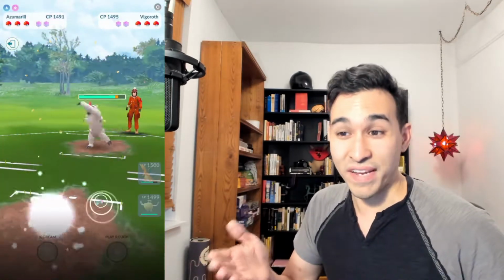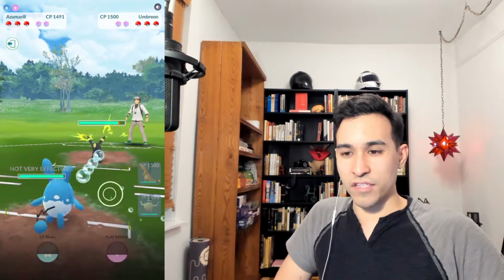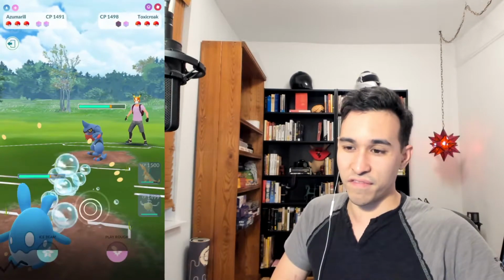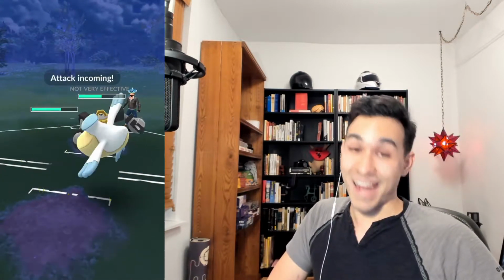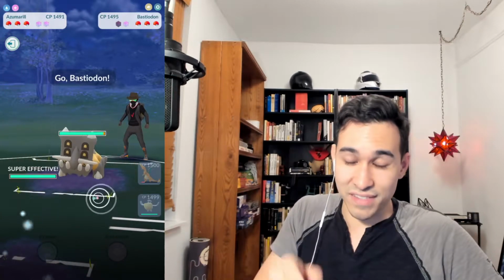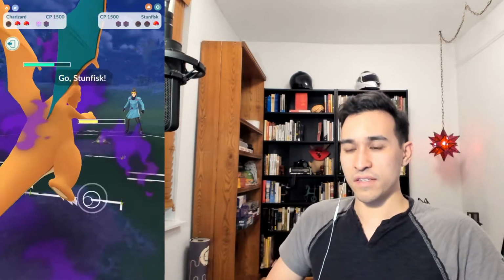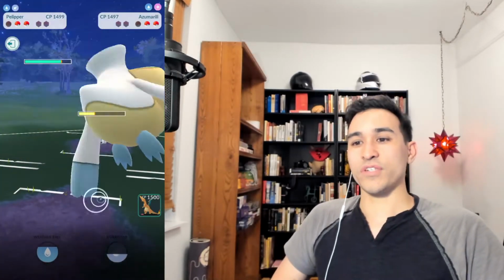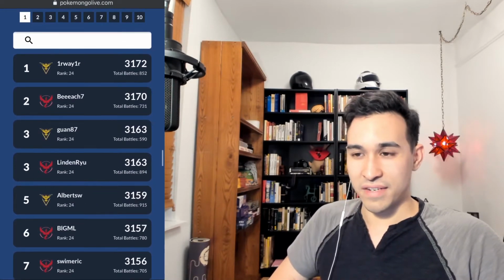Shadow Charizard to #6 on the Pokémon Go Leaderboard!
I only played Red Version before Pokémon Go, and it saddens me that more trainers don't use their beloved starters.  Give your poor orphan Charizards a nice warm home on your squad!  A non-warmed home is also totally fine, it's tail is literally FIRE ffs.